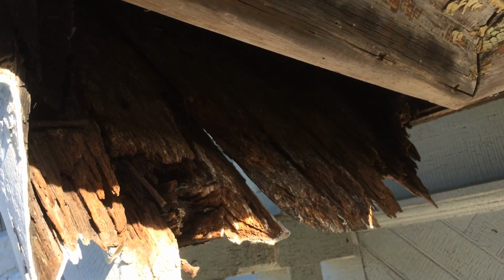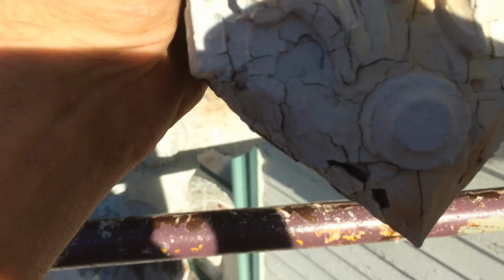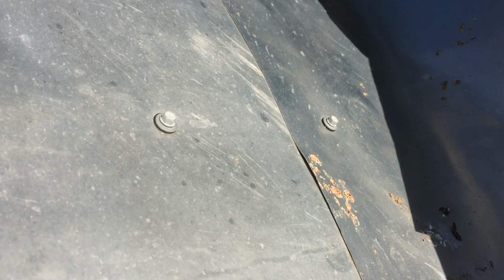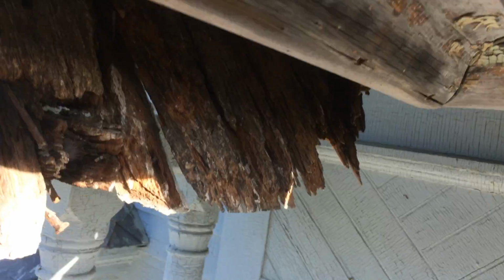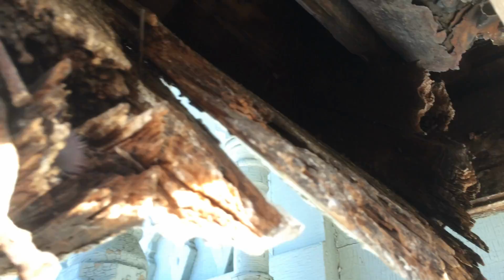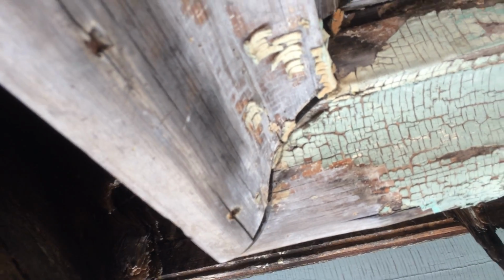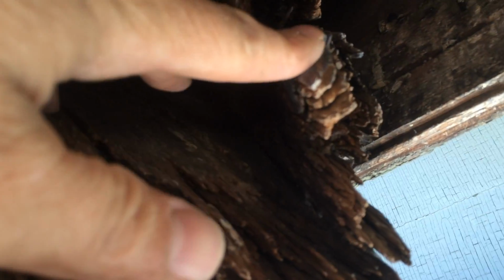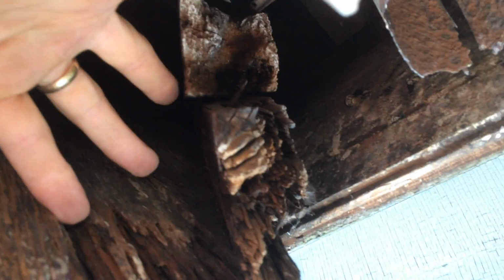Major Roof Eaves Damage on Victorian House, Assessment ... Mansion Front, Zehr Estate, Waverly NY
1873 house. Restoration, repairs, and renovations.
From playlist "Zehr Estate, Waverly NY - Mansion Roof Eaves"@victorianestate